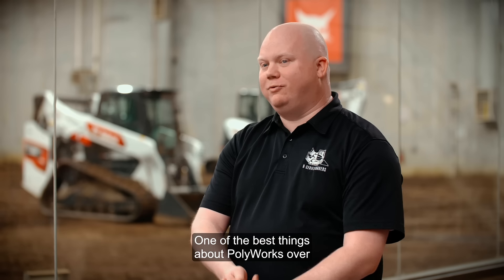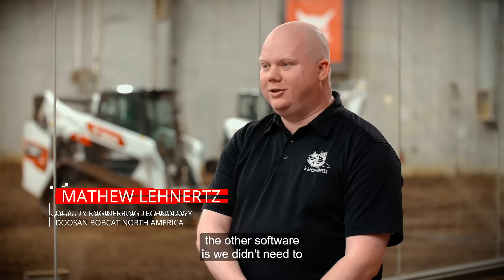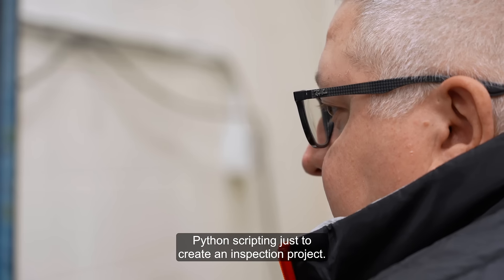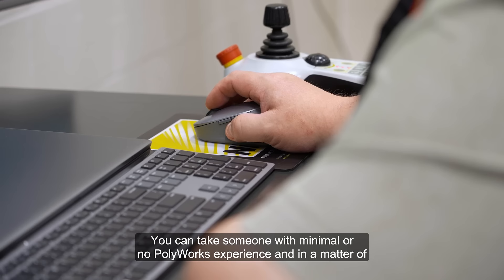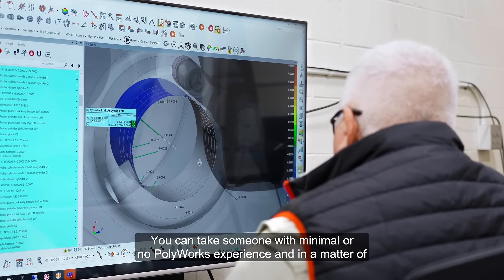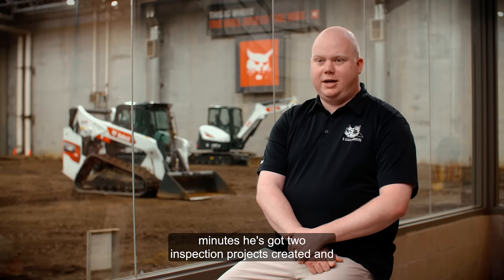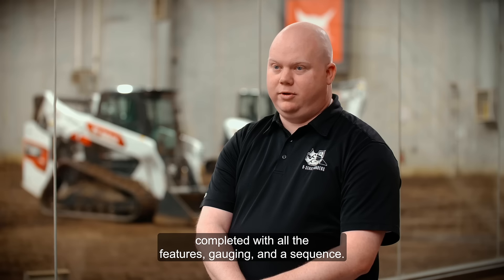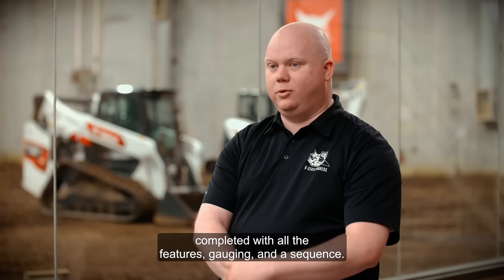Supercharging Digital Gauging at Bobcat with PolyWorks|Inspector & PolyWorks|DataLoop - Teaser 1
See how PolyWorksIInspector Gauging together with PolyWorksIDataLoop helped Doosan Bobcat achieve an exponential increase in measurement tasks and process quality.